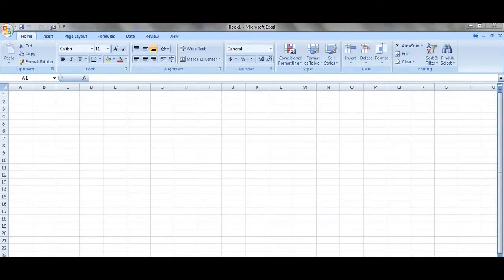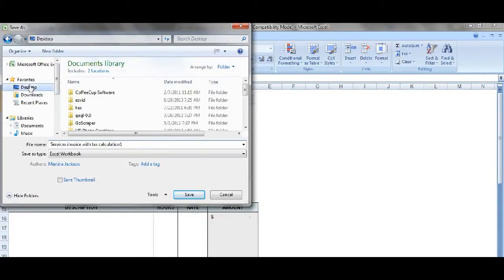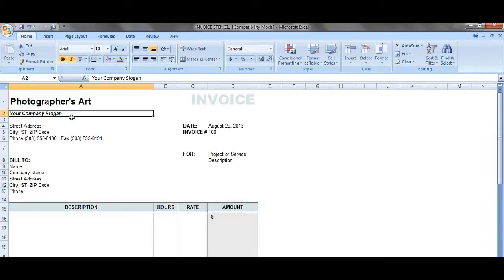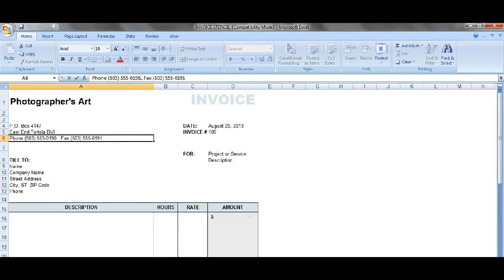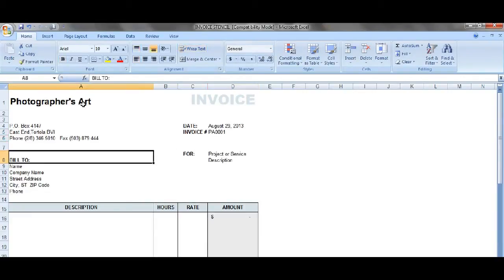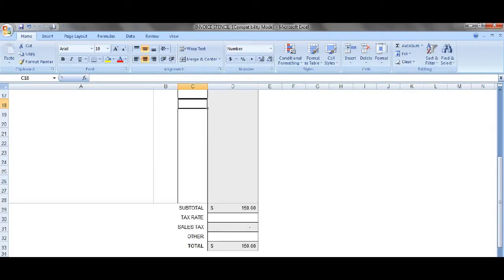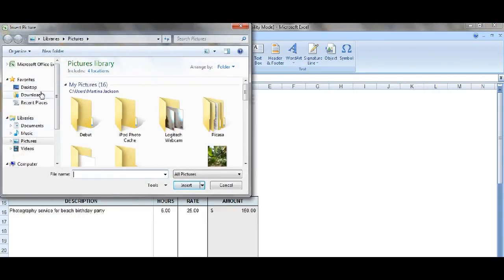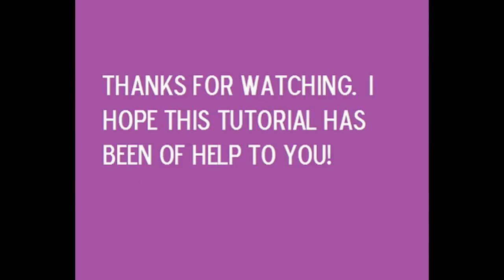How To Create Your Own Invoice | Microsoft Excel 2007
This is a tutorial on how to create your own invoice at home using Microsoft Excel.  No need to purchase any stationery, generate your invoices at home from your computer.

how to create an invoice in Microsoft excel 2007,
how to add logo to invoice Microsoft excel 2007,
how to create an invoice,
how to create your invoice using Microsoft excel,
how to make your own invoice,
how to make an invoice on my computer,
using excel to create invoices,
creating invoice in excel,
excel tutorial creating an invoice,
how to create an invoice on my computer
excel tips
Microsoft excel tips
Microsoft tutorials